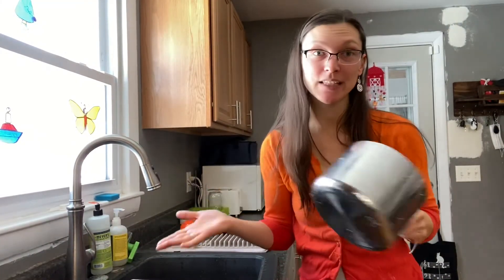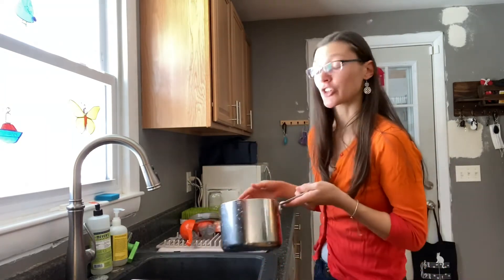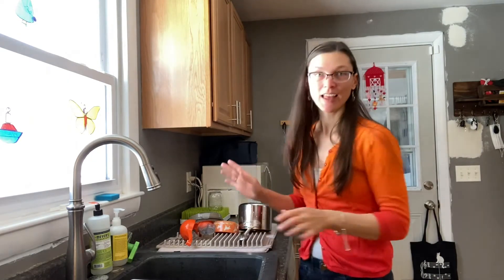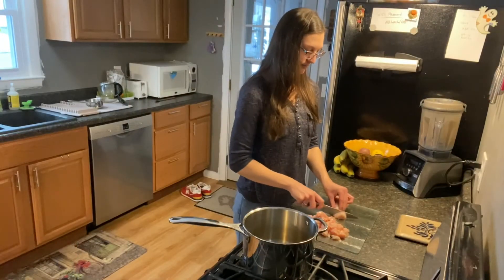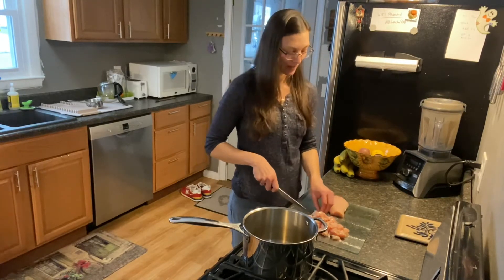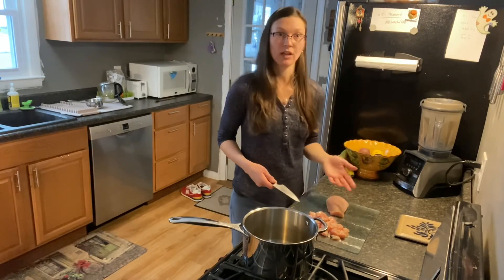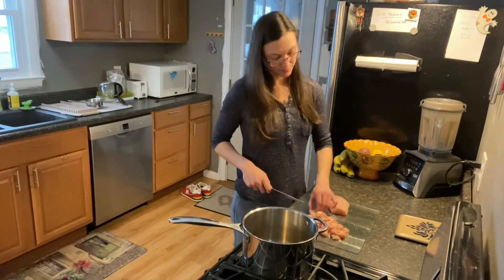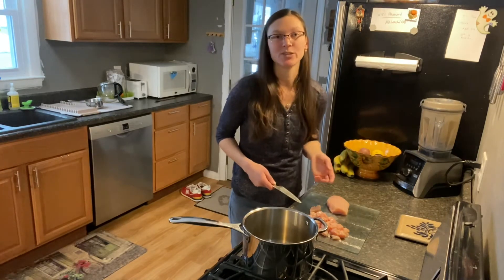How our recipes are created specifically for you!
Why we designed our recipes the way we did: to work well for YOU!